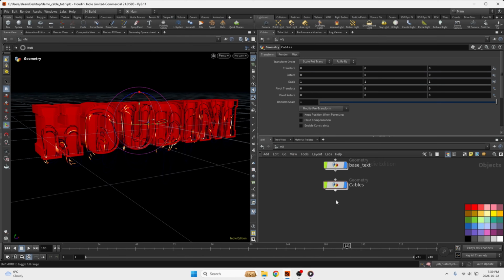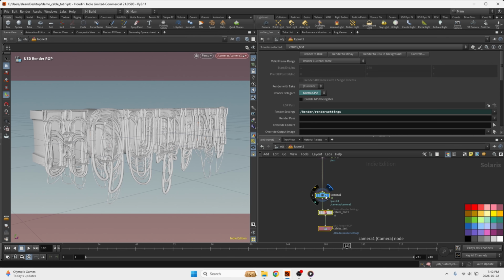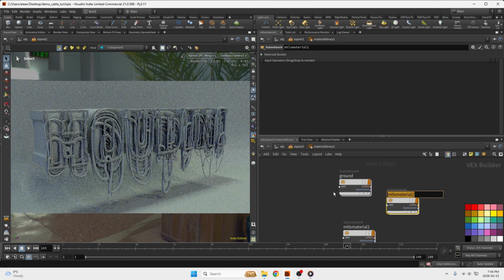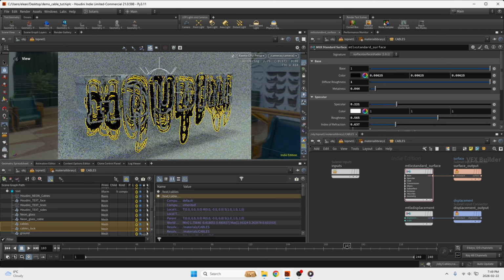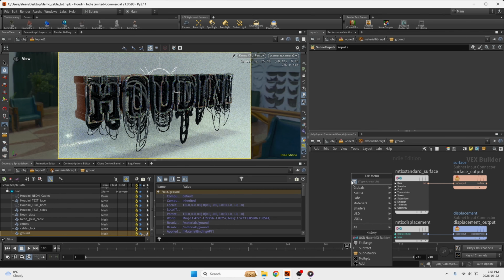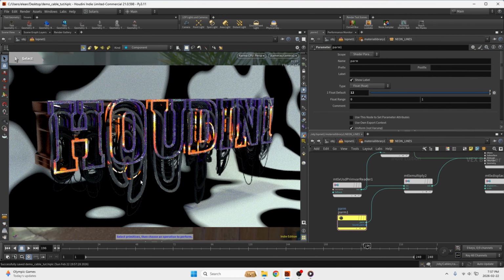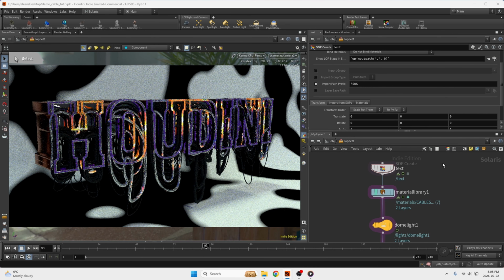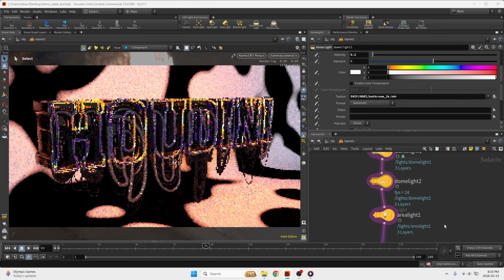Solaris Time! || Modeling With Houdini || Part 3